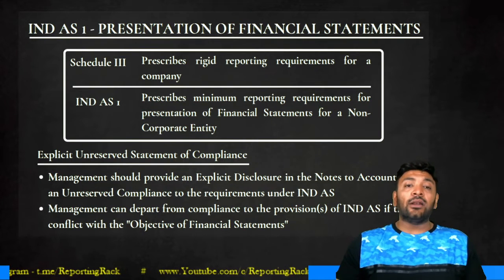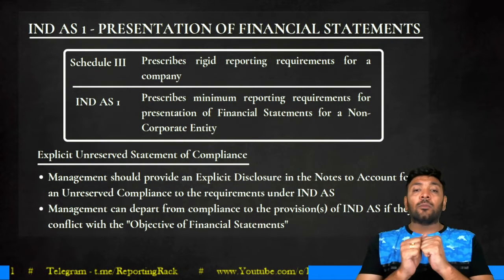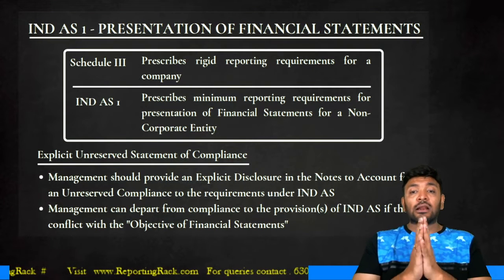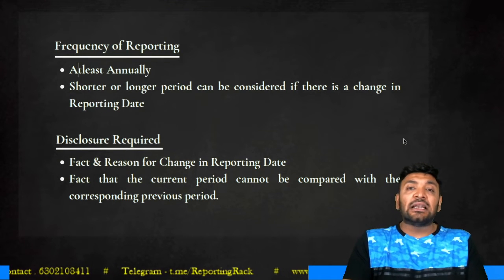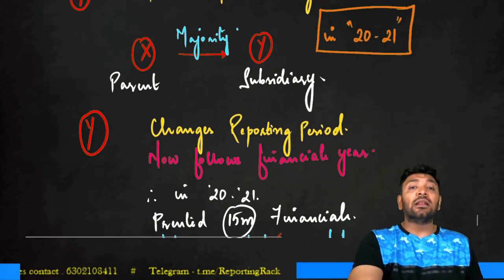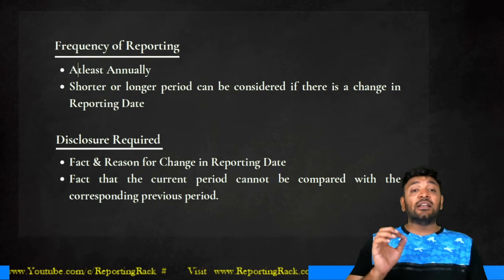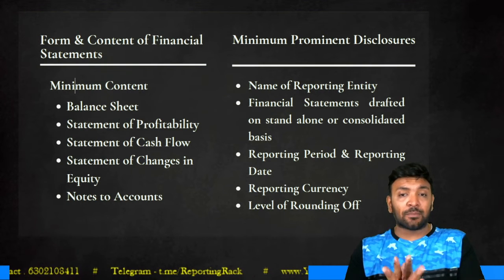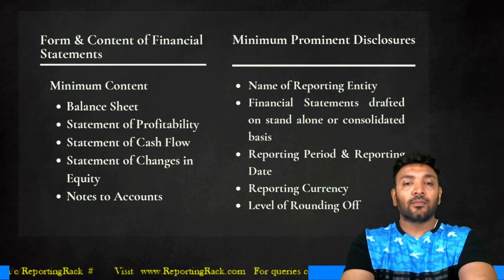Day 4 - Part 1 - IND AS 1 (Part-I)